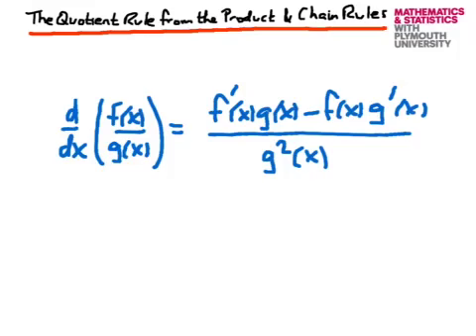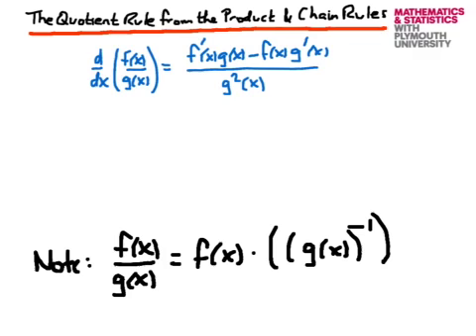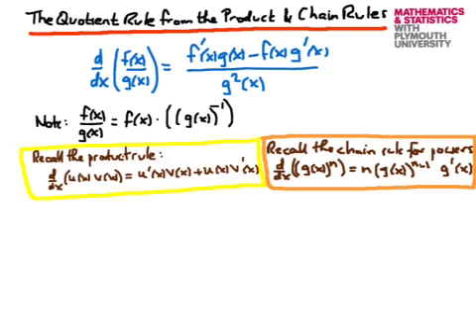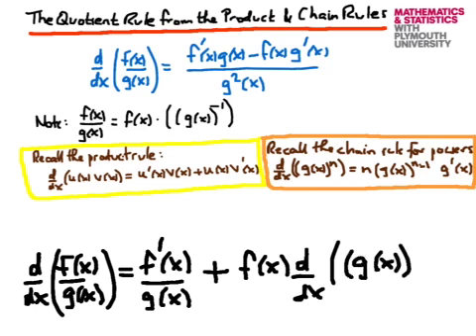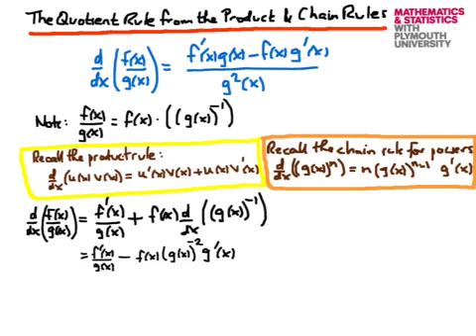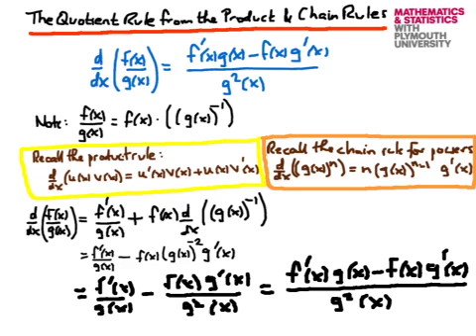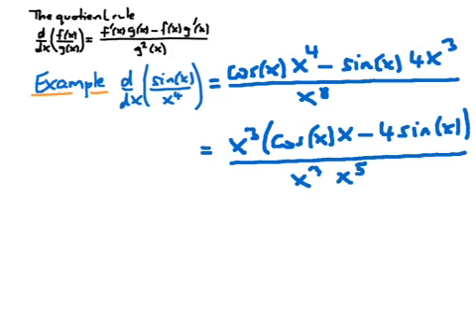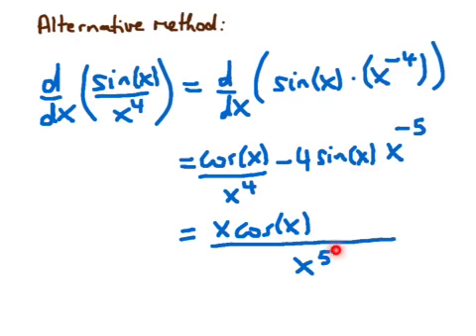Quotient rule is the product and chain rules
The quotient rule of differentiation is equivalent to using the product and chain rules of differentiation. This video shows why this is so and calculates an example in both ways.